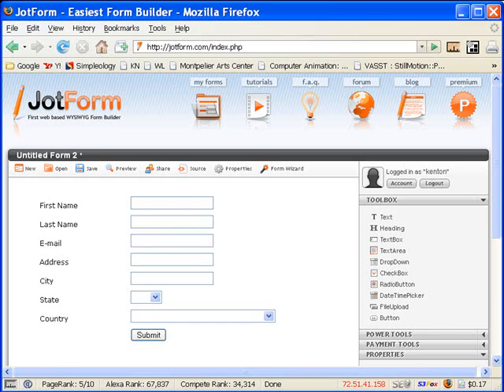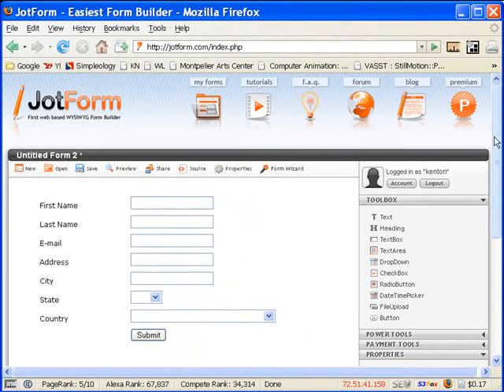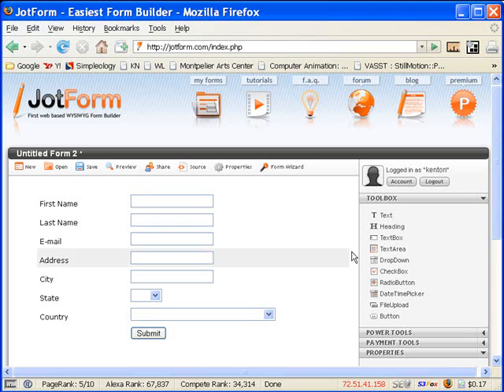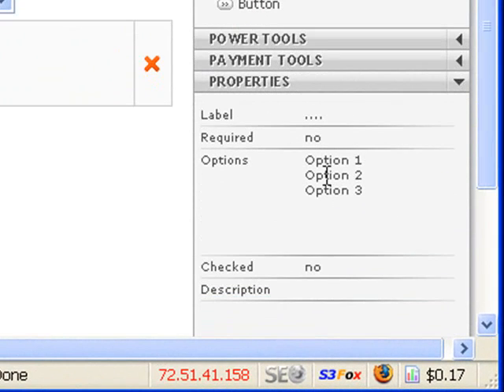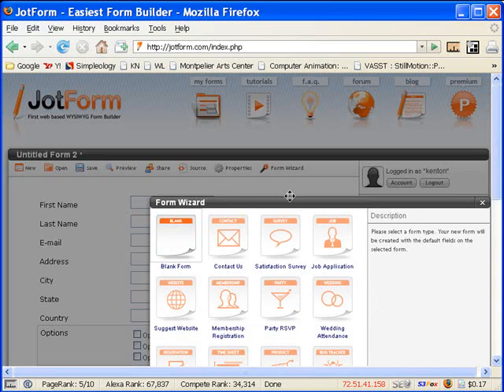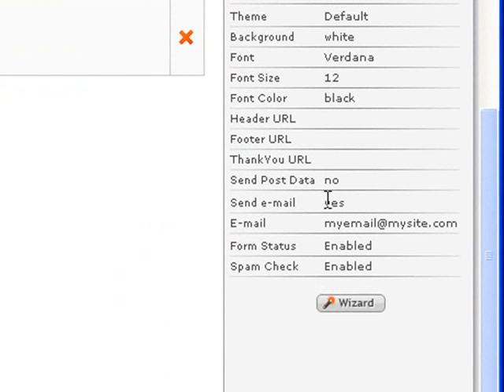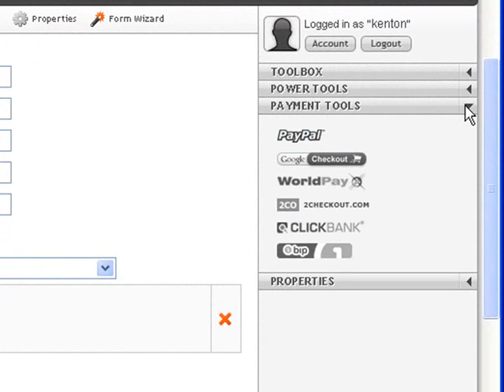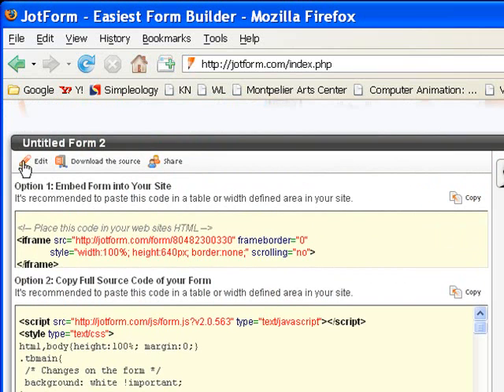Online Business Tip: Creating Web Forms, Easily and For Free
This video showcases a great, free website you can use to quickly and easily create web-based forms for your website...no HTML know-how required...just drag and drop.  Check it out.